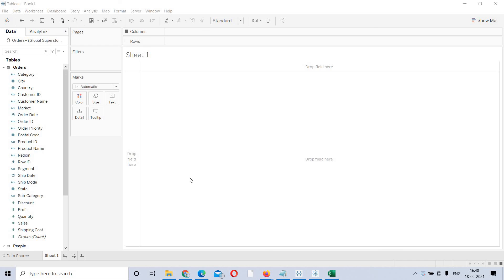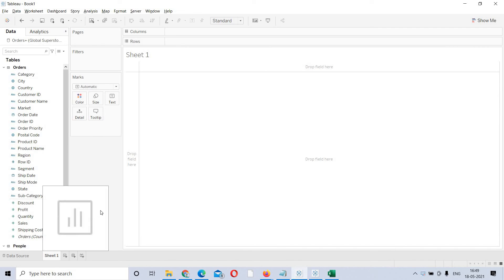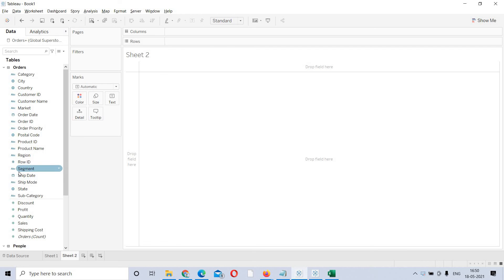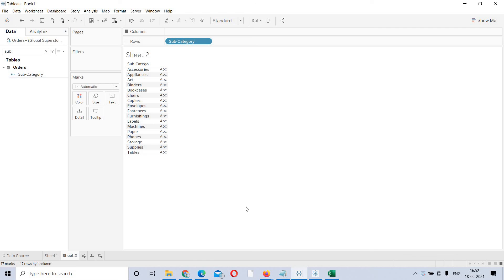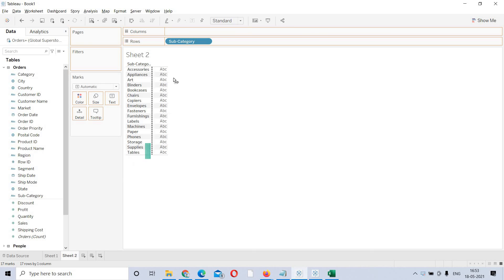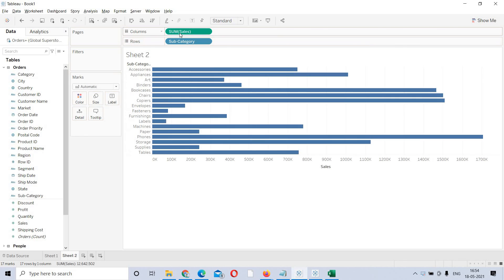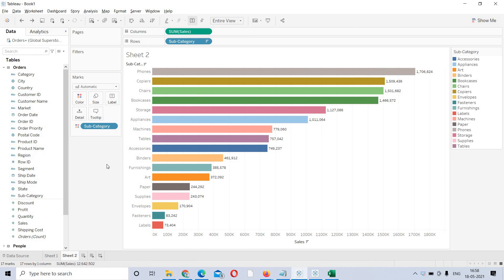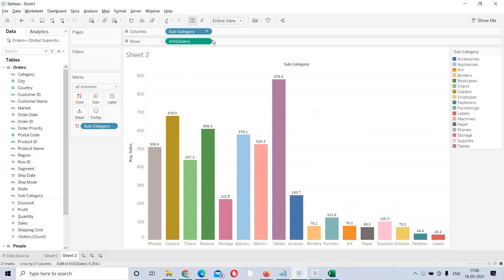Day 7 - How to Create Reports in Tableau | Tableau Training Tutorials | Rayapati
I am planning to post about tableaudesktop for the next 90 days.

Basic report building
00:00 to 01:19   detailed explanation on basic report building on worksheets and its options like a new worksheet, New Dashboard, New Story Board.
01:20 to 01:40   brief description on data pane in Tableau workspace which contains Dimensions, measures, Parameters, Calculated fields, etc.,
01:41 to 01:50    Showing the Analytics Tab which is available beside the data pane.
01:51 to 04:00    brief basic report building on Tableau with examples or scenarios. searching dimension using the search option available in the data pane. Showing Columns shelf, Rows shelf, Pages shelf, Filter shelf, Marks card, etc.,
04:01 to 04:42    explaining the difference when a dimension is placed in rows shelf (Vertical View)and column shelf(Horizontal view)
04:43 to 10:10     Adding measure to view and explaining the default aggregations on measures and detailed basic reporting with quick sorting by discrete and sequential coloring.
10:11 to 12:06      brief explanation on Vertical, horizontal representation of basic chart. Changing default aggregation of measures in the view